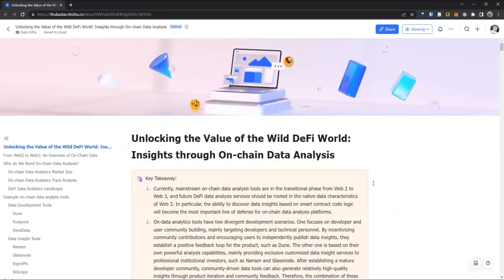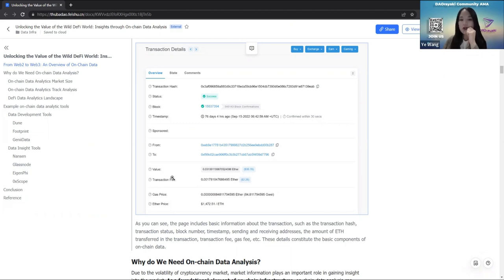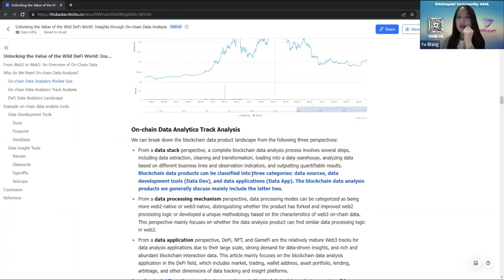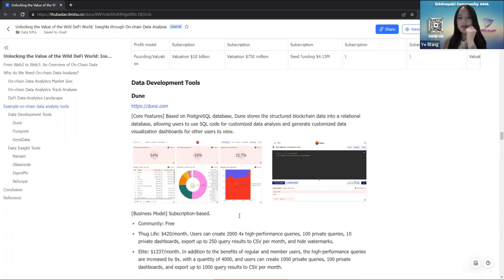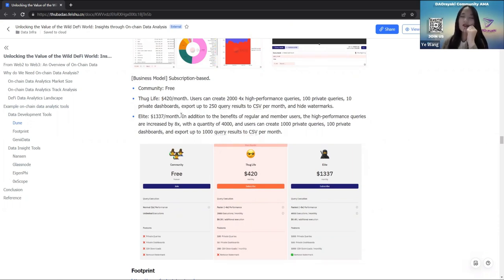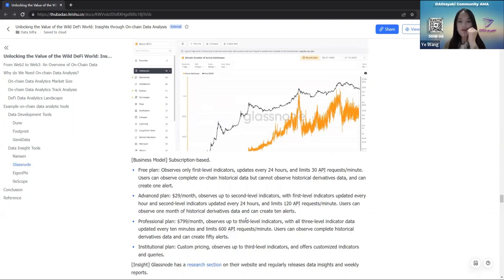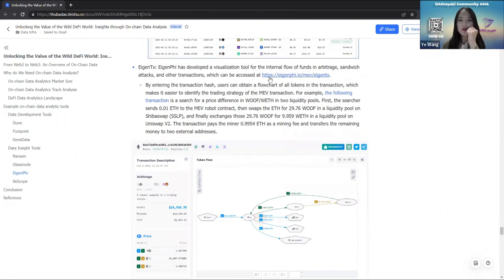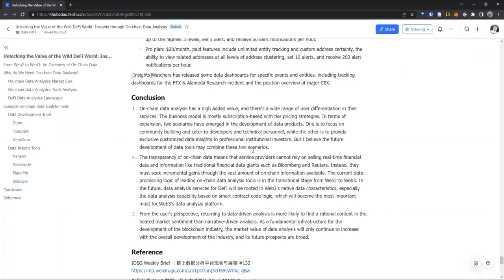Unlocking the Value of the Wild DeFi World: Insights through On-chain Data Analysis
Breaks down the on-chain data analysis sector of Web3's critical infrastructure into three dimensions: data stack, data processing mechanisms, and data application areas. It also provides a competitive landscape of DeFi data analysis products.
Currently, most mainstream on-chain data analysis tools are in the transitional stage from Web2 to Web3. However, in the future, data analysis services for DeFi must be rooted in the native data characteristics of Web3. In particular, the data penetration ability based on smart contract code logic will become the most crucial moat for data analysis platforms in the Web3 world.

1. From Web2 to Web3: Overview of On-Chain Data
2. On-chain data analysis track insight
3. Competitive landscape of on-chain data products
4. From data development to data insight: a list of typical projects

DAOrayaki is a fully functional decentralized media and research organization that represents the will of the community and is controlled by the community. Through the form of DAO, researchers around the world are decentralized funded for research, curation, analysis and other work.
Welcome to the DAOrayaki community!

Wechat assistant: DAOrayaki-Media